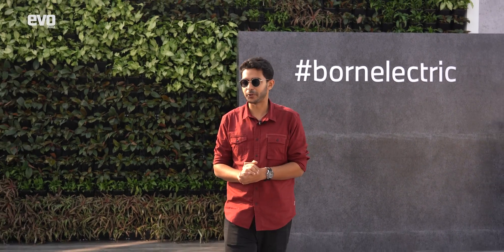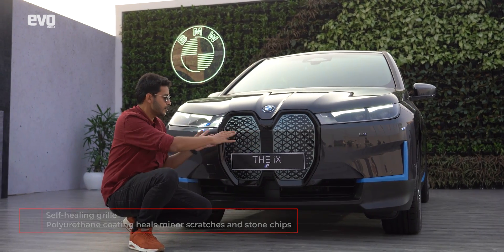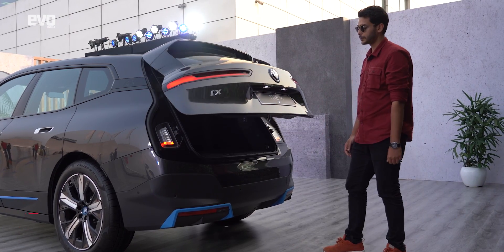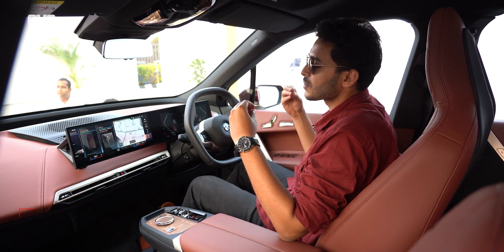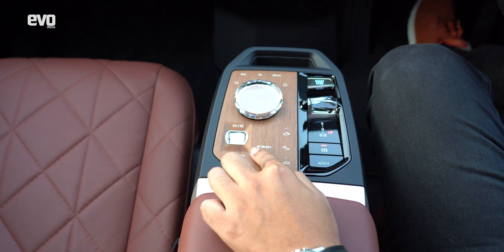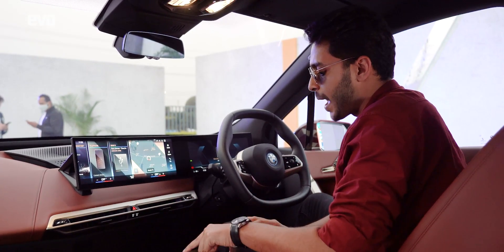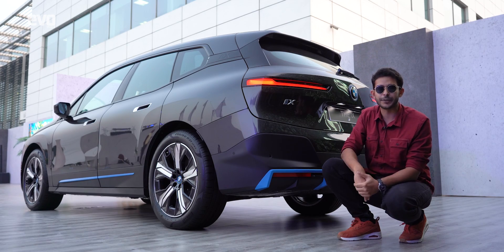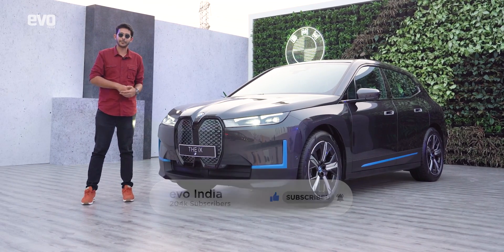2021 BMW iX SUV | Top 10 Things you need to know about this new electric car / EV | evo India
BMW is on an EV product offensive for India and have planned as many as twenty five electric vehicles by 2023! The first to reach our shores is the iX —  BMW’s global electric and technological flagship. Encompassing the brand’s commitment towards sustainability, the BMW iX is here to take on other luxury EVs like the Mercedes-Benz EQC, the Audi e-tron SUV and the Jaguar I-Pace. While we’re yet to drive it for a full-blown impression, here are top ten (and cool) things about the BMW iX SUV that you should know!